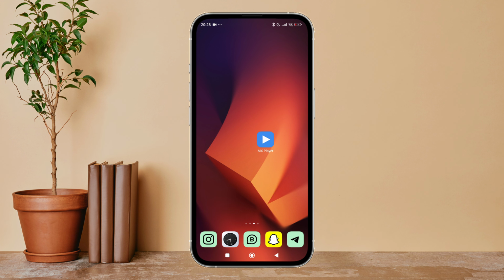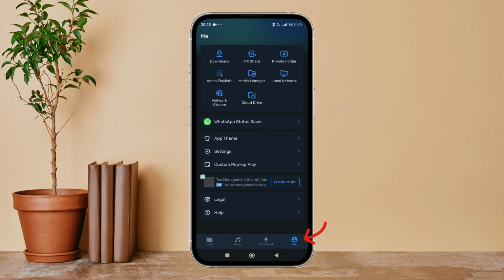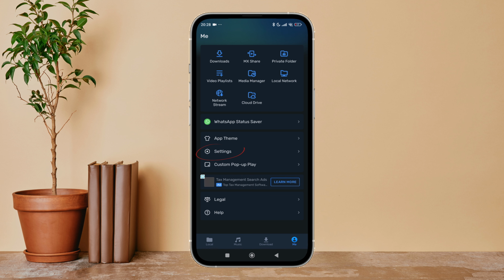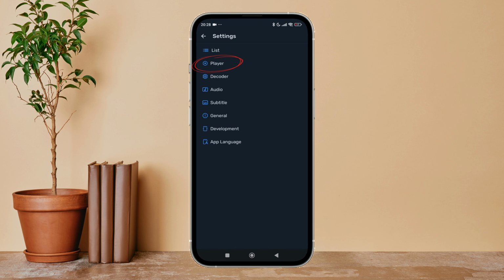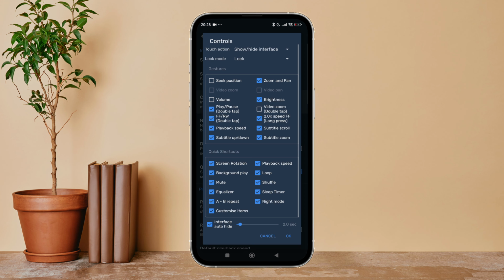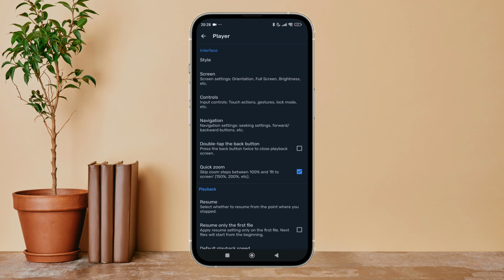Disable Zoom And Pan on MX Player. |Technologyglance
In this video, we will guide you on how to disable the zoom and pan feature in MX Player. Zooming and panning can become annoying if you accidentally activate them while watching videos. This tutorial will show you how to turn off pinch-to-zoom and make sure these changes apply to all videos. By the end of this video, you'll know how to configure MX Player for a distraction-free viewing experience.